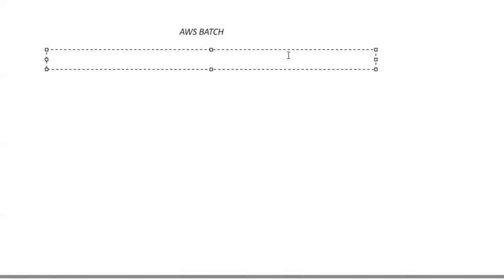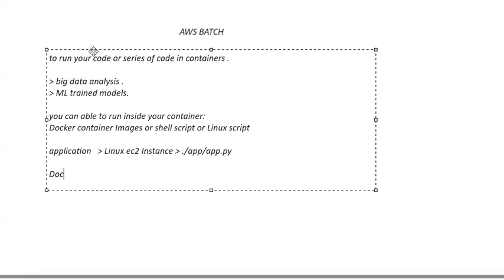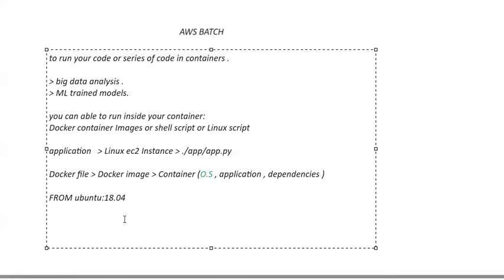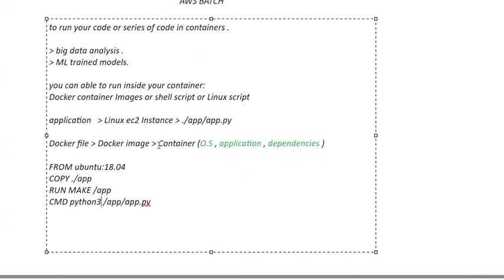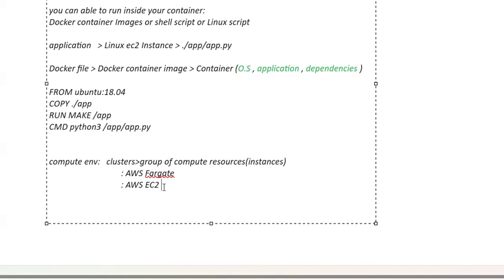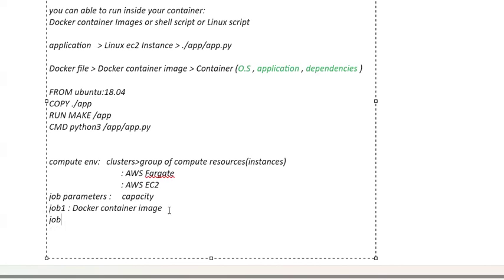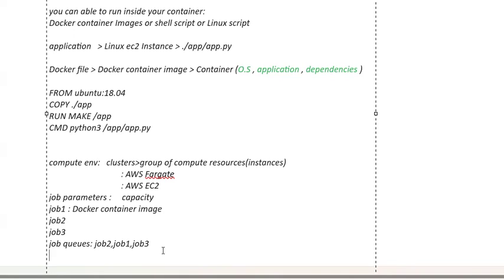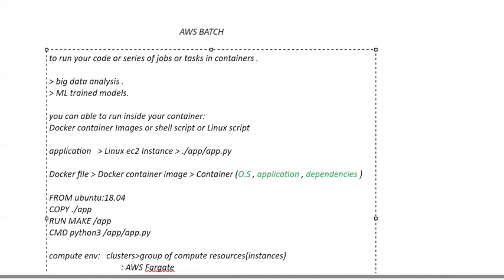AWS Batch ,Docker,Docker file , Docker image , Docker Container , cluster in cloud in englush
Title: Exploring AWS Batch with Docker: Simplifying Containerized Workflows in the Cloud

Description:
Dive into the world of AWS Batch and Docker to streamline your containerized workflows in the cloud. This video covers everything you need to know about AWS Batch, Docker, Dockerfile, Docker image, Docker container, and cluster management. Learn how to leverage AWS Batch for orchestrating and scaling containerized applications seamlessly. Join us to unlock the power of AWS Batch and Docker for enhanced efficiency and productivity in the cloud.